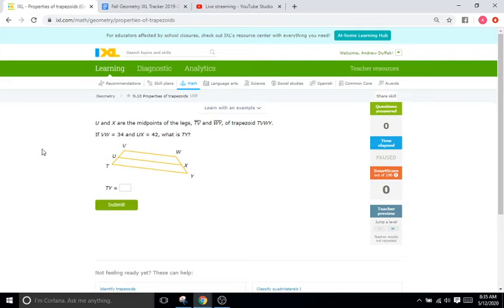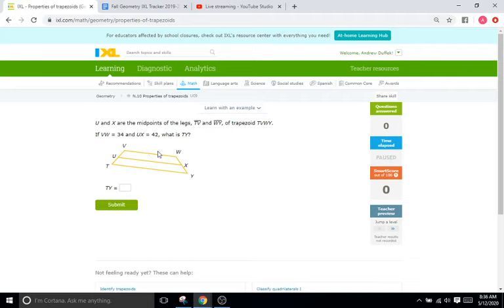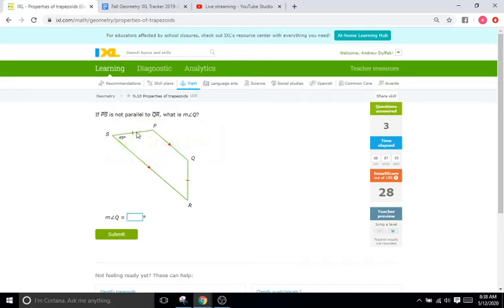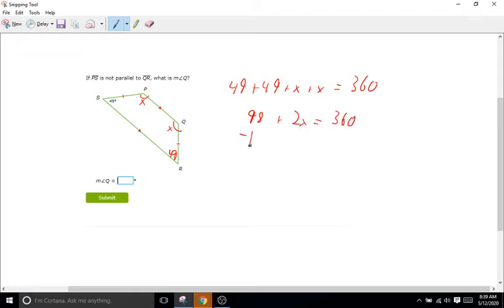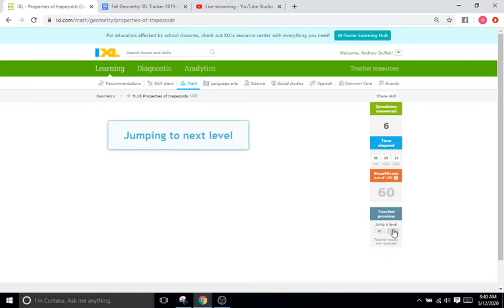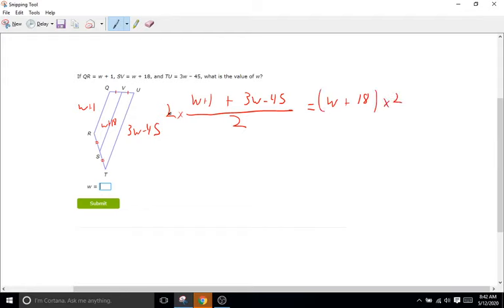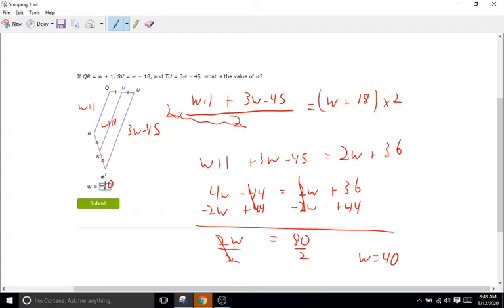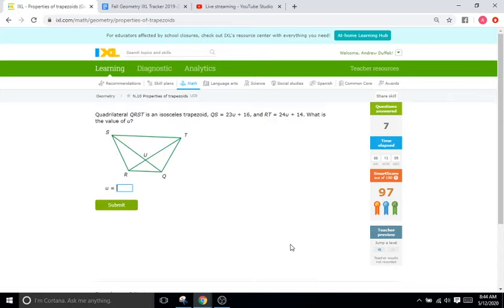IXL N10: Properties of Trapezoids (Geometry)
IXL N10